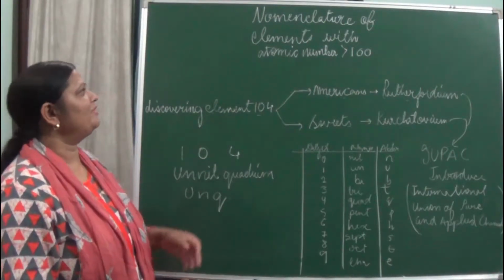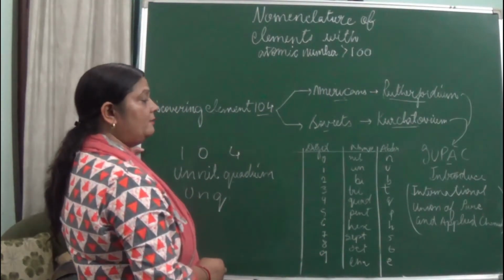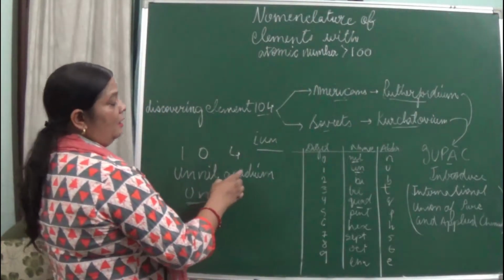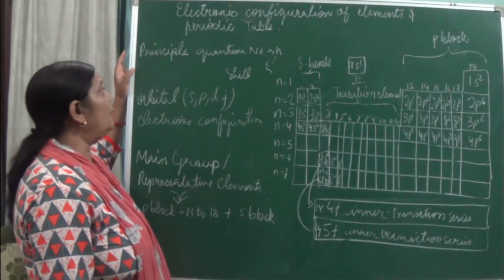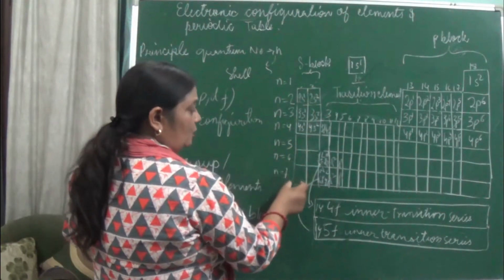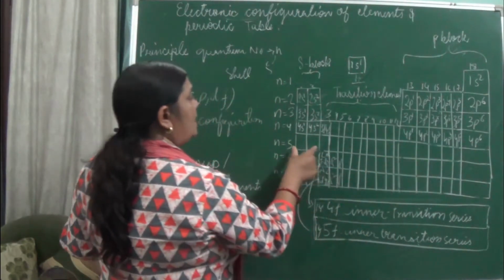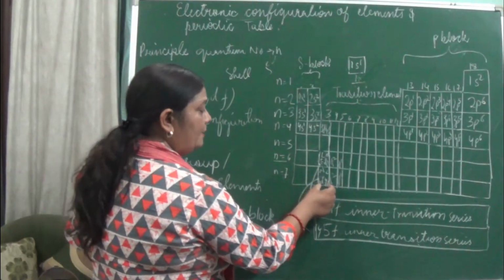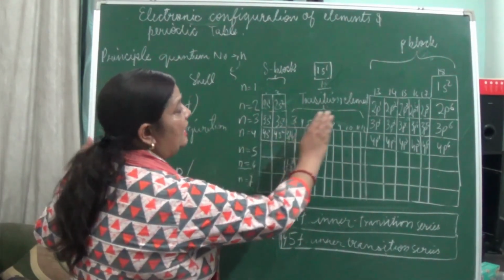Classification of Elements and Periodicity in Properties || PART 3 || CLASS 11 NCERT || Arti Ma'am